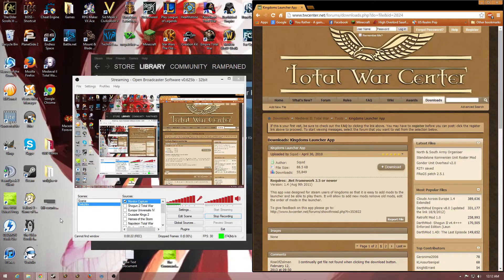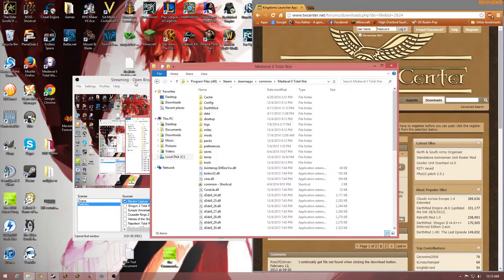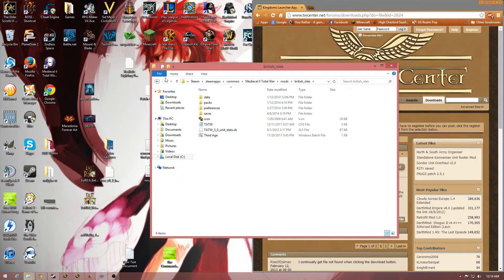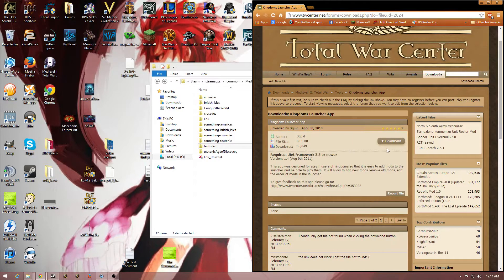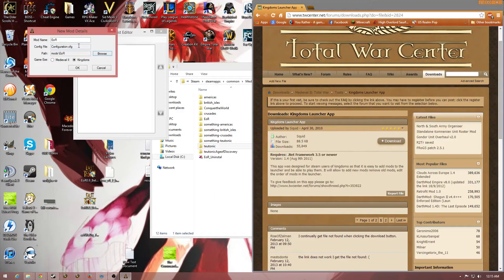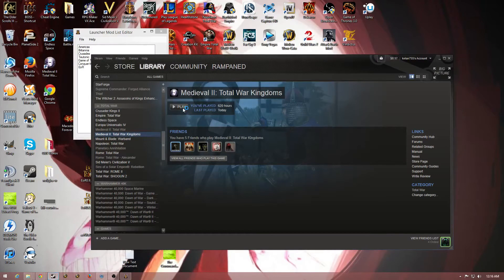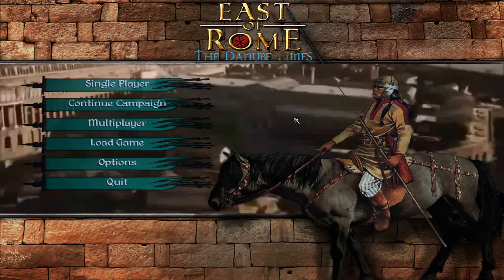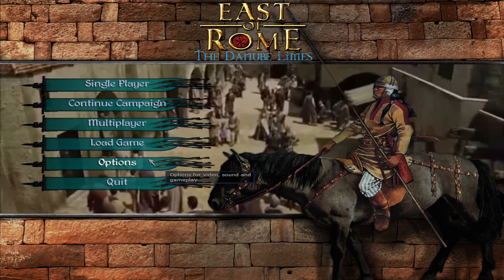How to Setup Mods For Medieval II: Total War Kingdoms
I decided to make a little instructional video to help out some people who may have trouble setting up mods for medieval II. This is the process that I always use to get mods working. And most of the time they do work. If this doesn't help anyone please let me know and I can try and figure out why it isn't helping.